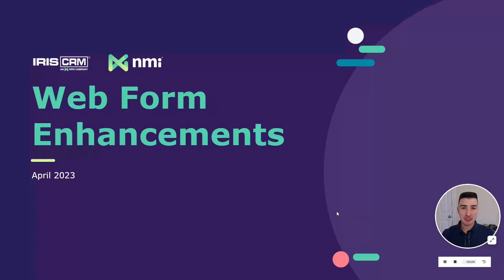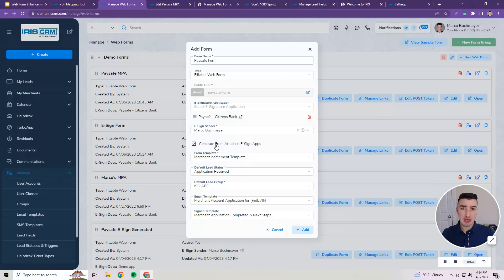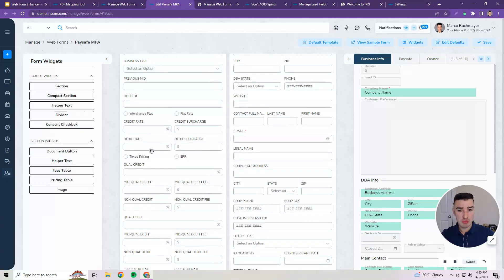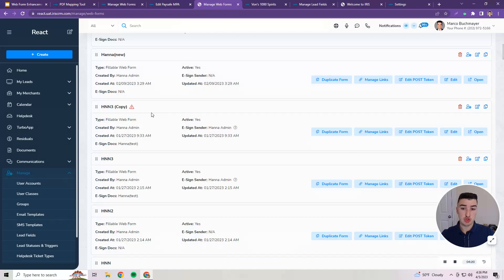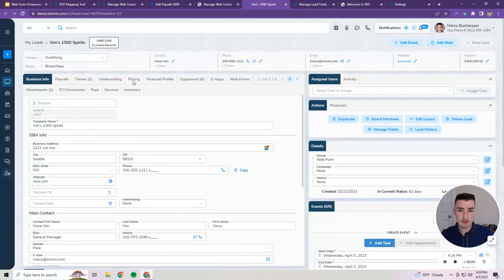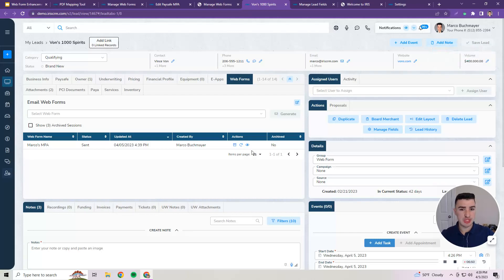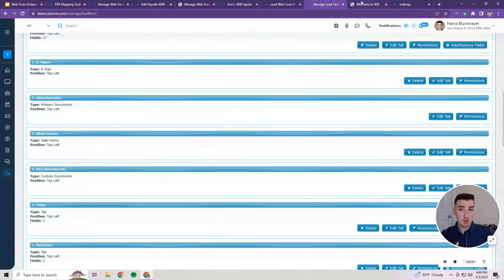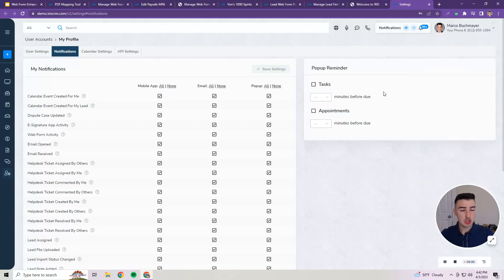IRIS CRM Web Forms Enhancements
IRIS CRM's April 2023 Web Form Enhancements release which includes auto generating new forms using E-Sign documents, generating forms from a lead record with lead data pre-filled, new error resolutions, and a new web forms widget.

Chapters:
0:00 - Introduction
0:15 - Generate Form Using E-Sign Document
3:00 - Signer Email Error Resolution
4:52 - Send Pre-Filled Form From Lead
7:46 - Web Form Widget
8:39 - Web Form Notifications
9:10 - Conclusion